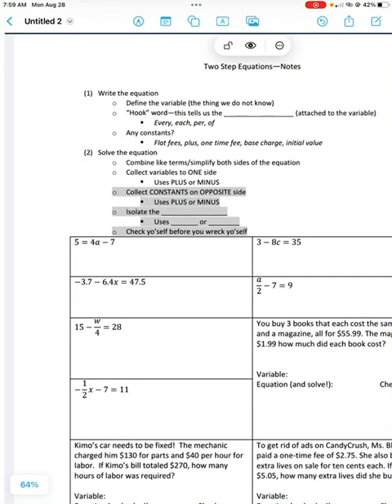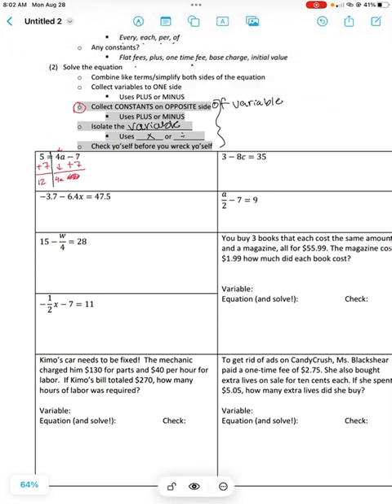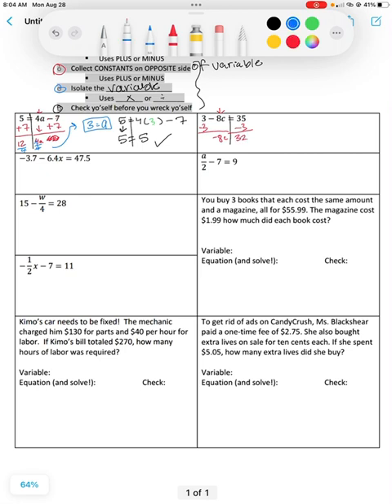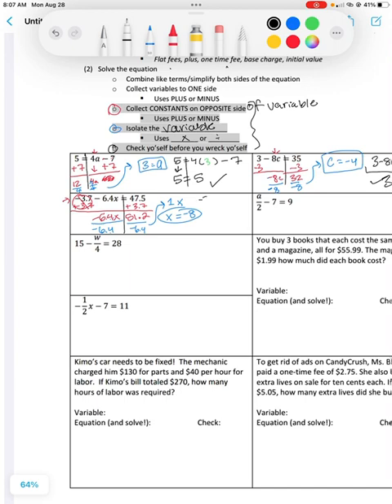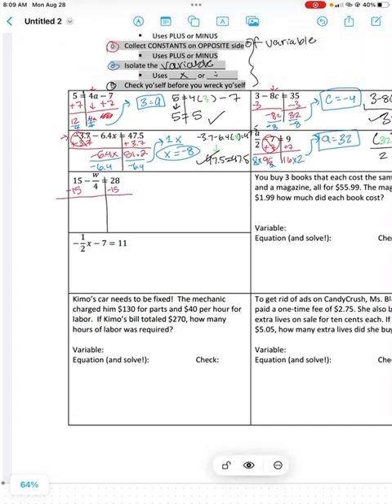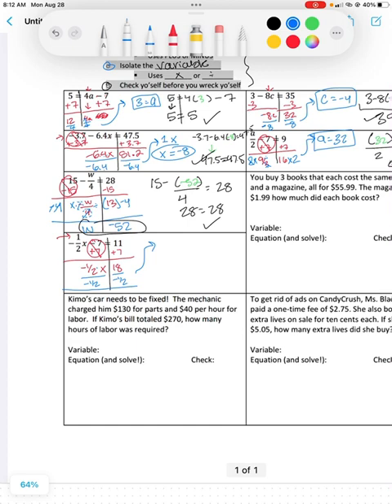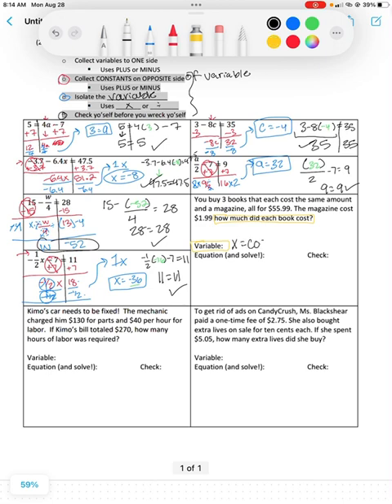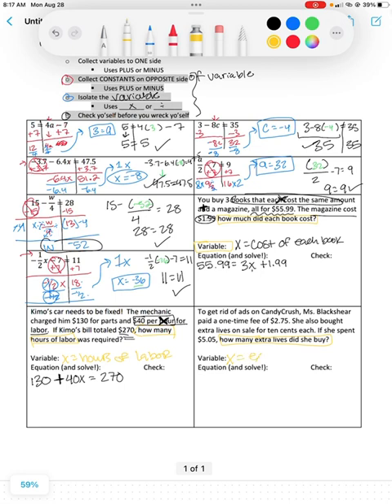Two Step Equations - writing and solving